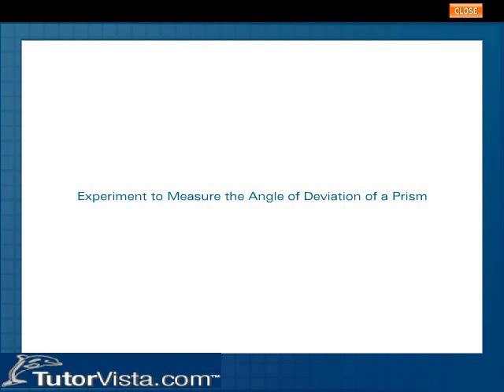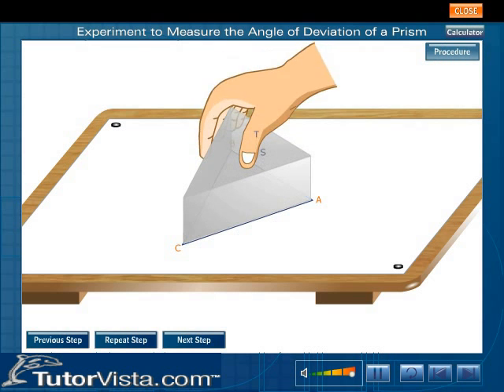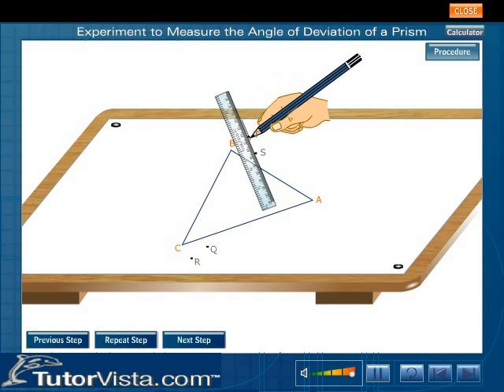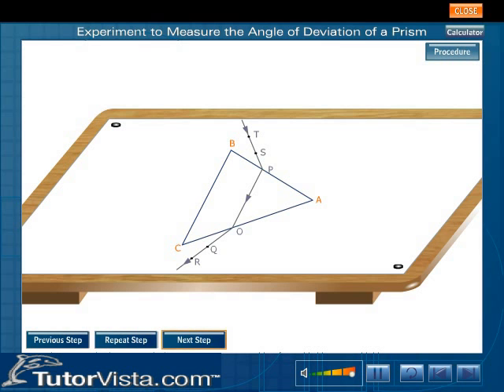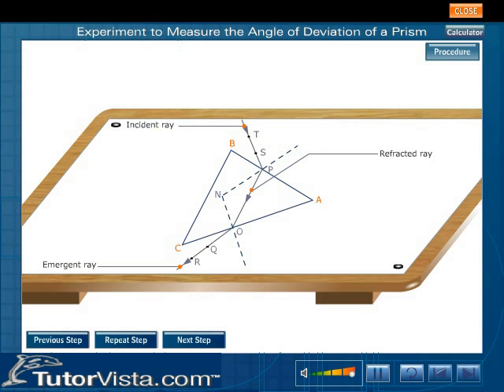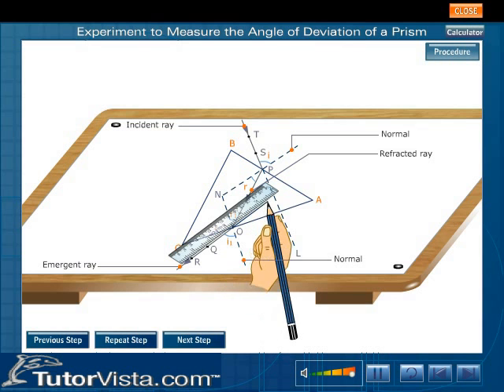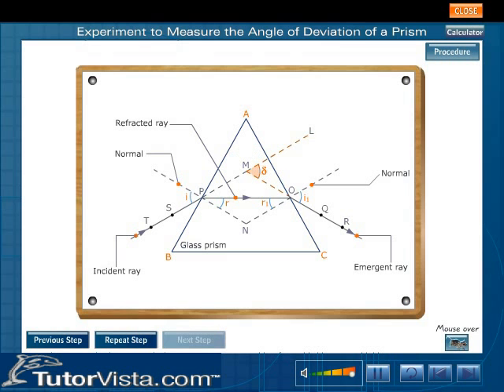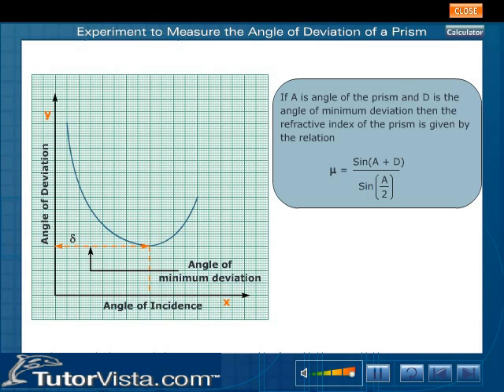Experiment to Measure the Angle of Deviation of a Prism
Measure the Angle of Deviation of a Prism

A prism is a transparent medium bounded by two plane surfaces inclined to each other at a suitable angle. The angle between two surfaces is known as refracting angle or angle of prism. In a prism, a ray of light suffers two refraction and the result is deviation. In other words, we say that after passing through prism the ray of light deviates through a certain angle from its original path.